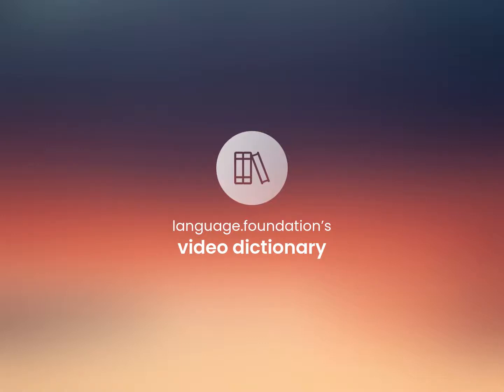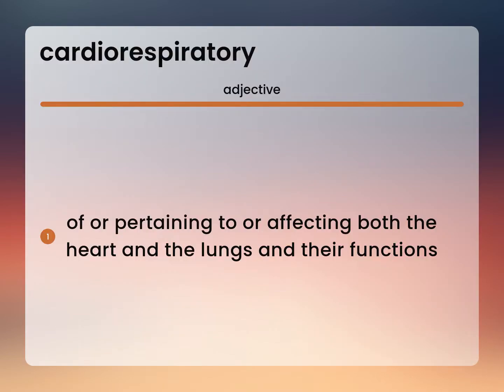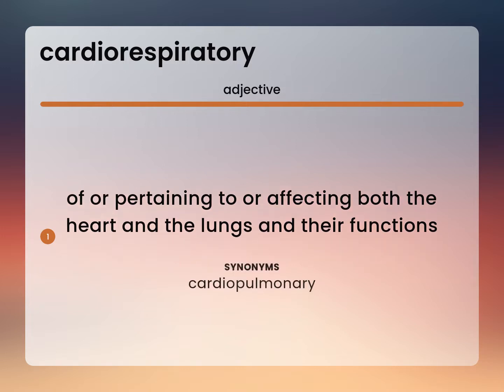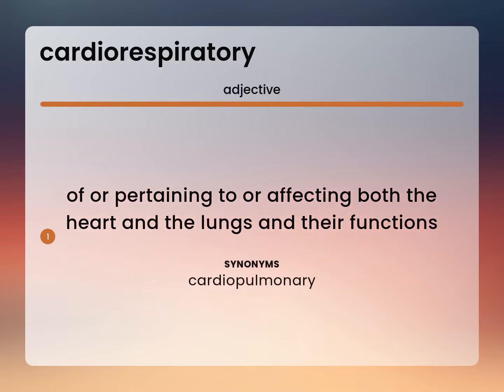Cardiorespiratory — what is CARDIORESPIRATORY meaning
What is CARDIORESPIRATORY?